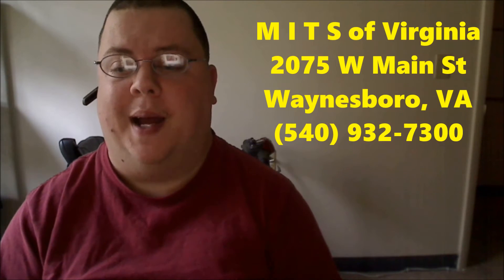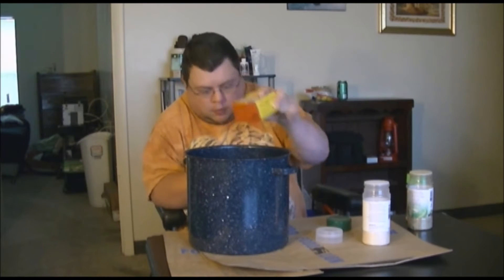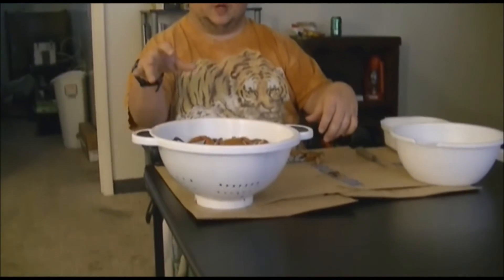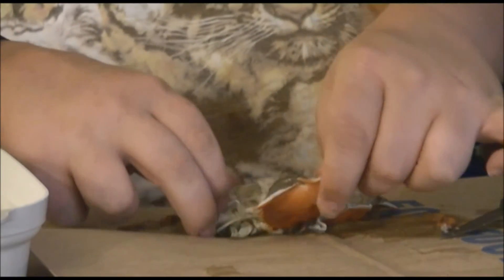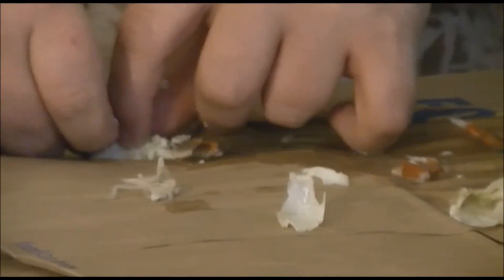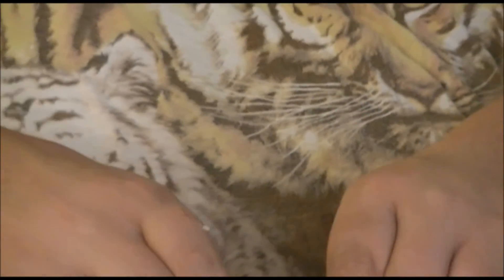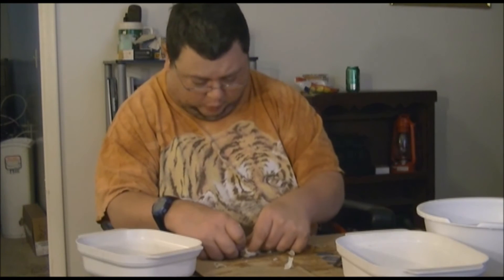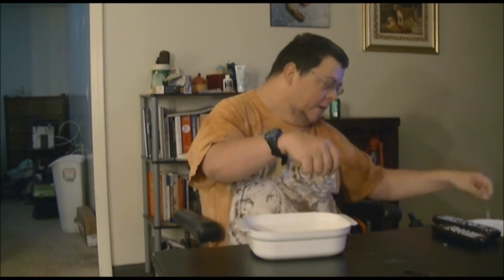Steamed Crabs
Hello every my name is D. J. Carter I have been cooking for over ten years. This is the forth season of my cooking show “COOKING WITH CARTER.” My goals in doing a show like this, is to show that whether you are fully able bodied or have ANY disability, you can do anything you set your mind too.  On this episode I am making steamed crabs. You can also leave a suggestion or comment on the Cooking With Carter Facebook like page. I would like to take a moment to thank those of you who have subscribed thus far, and I look forward to having many more of you to subscribe in the future. Remember “The meals we make are worth the wait”